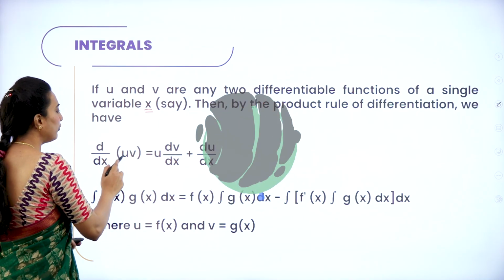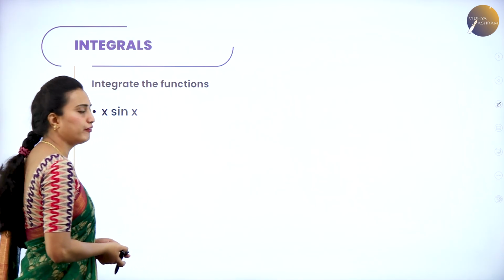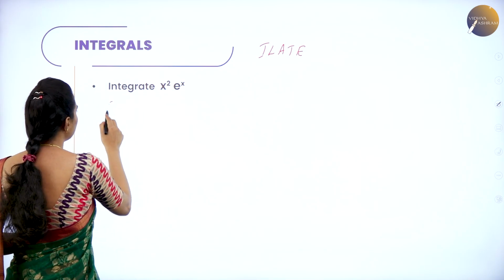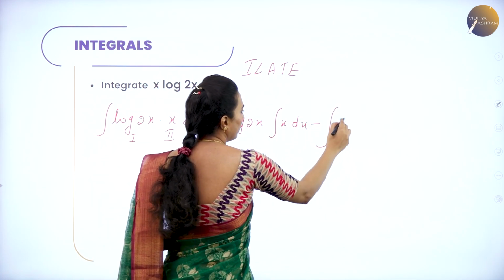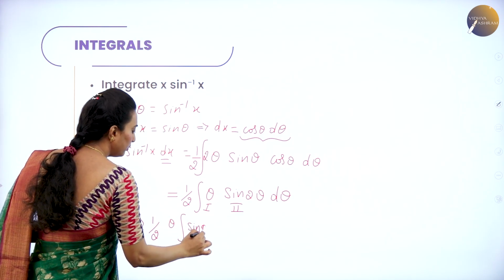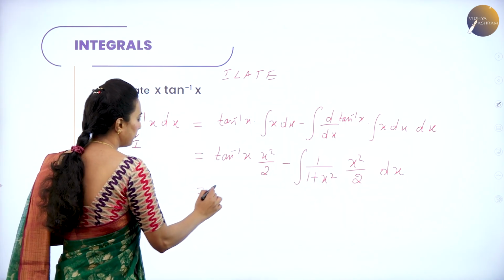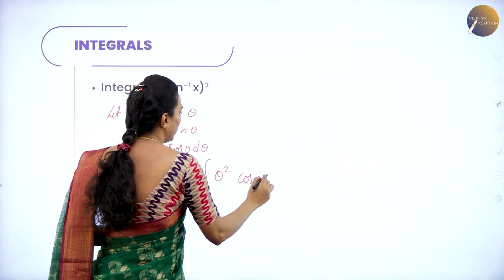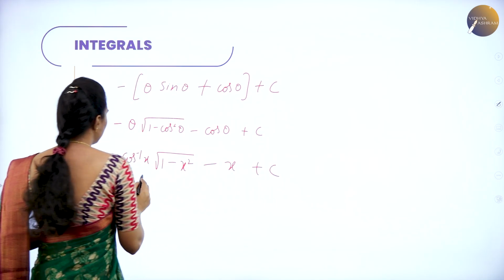DAY 18 | MATHEMATICS | II PUC | INTEGRALS | L14